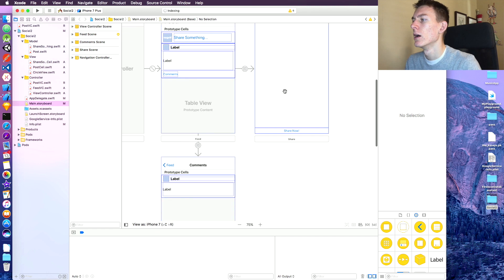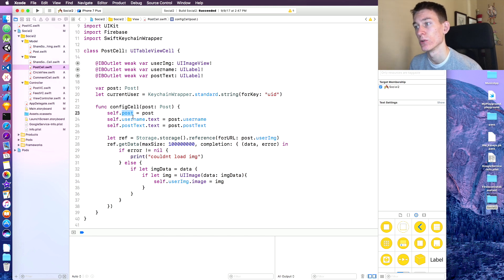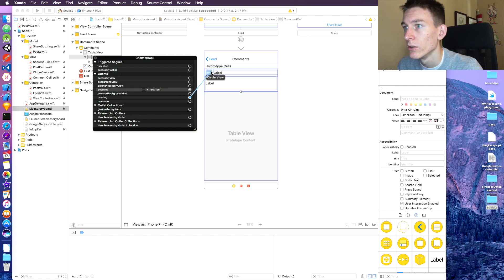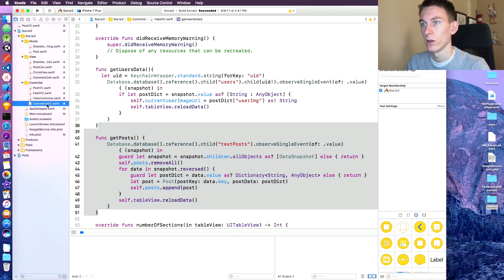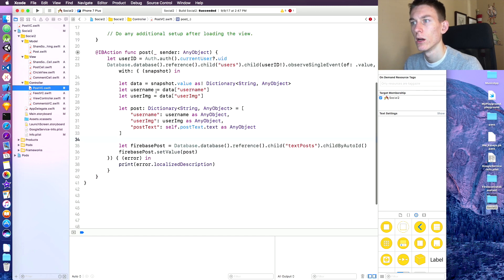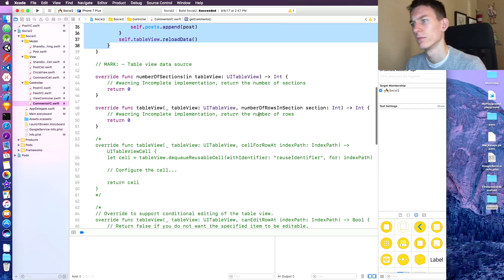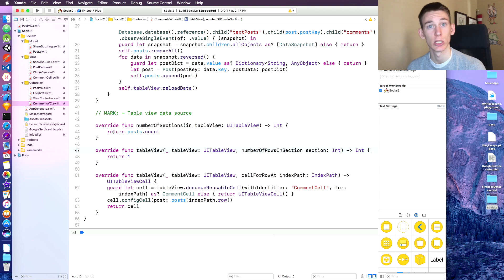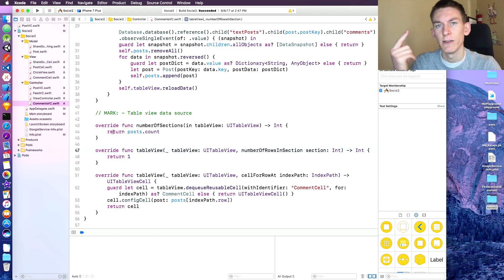Making A Social Media App 2: Episode 7 (Swift 4, Xcode 9)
In this video we are getting the comments working.